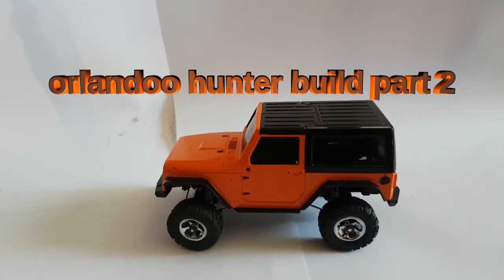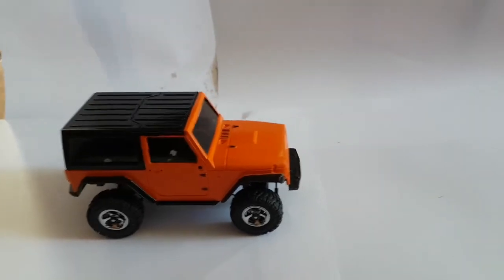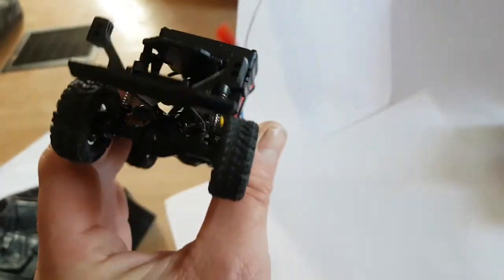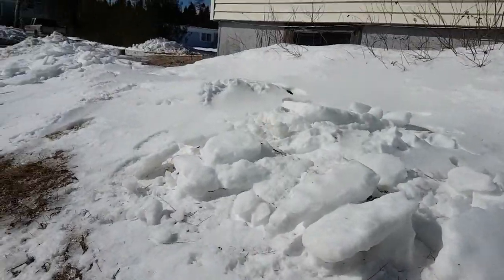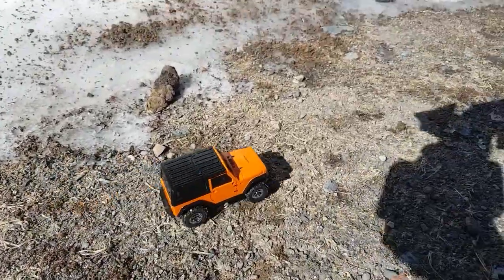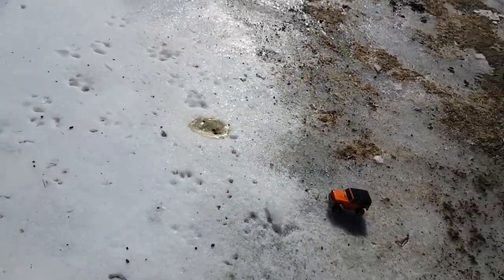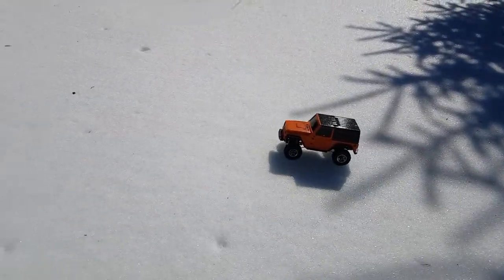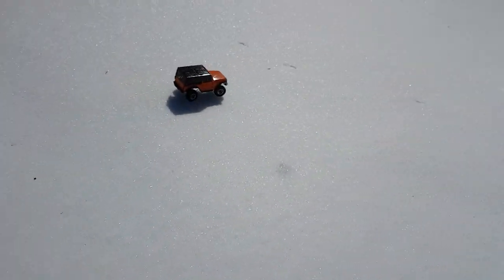ORLANDOO HUNTER JEEP BUILD PART 2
Olandoo Hunter gets first run